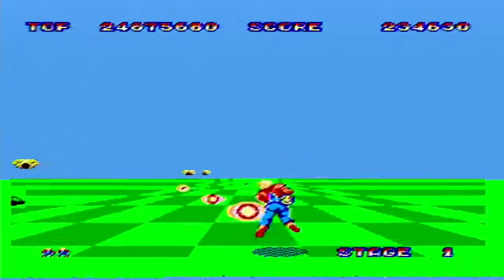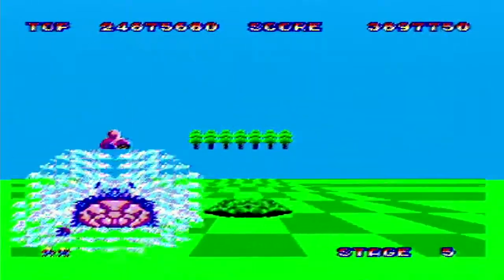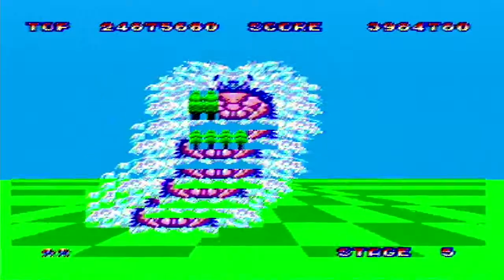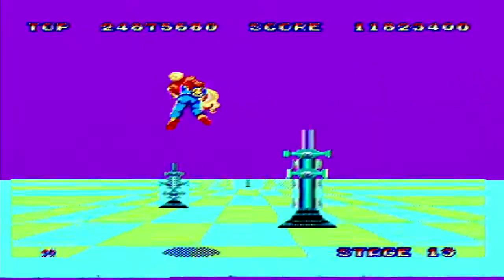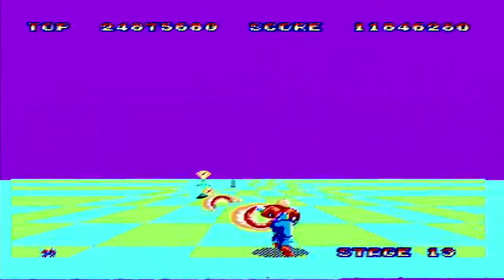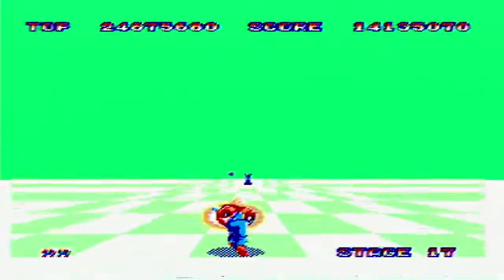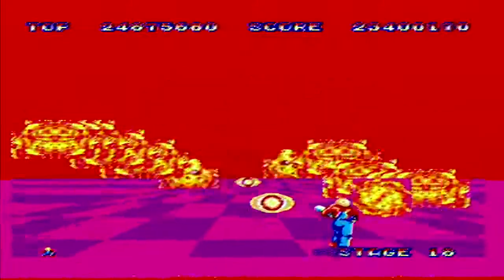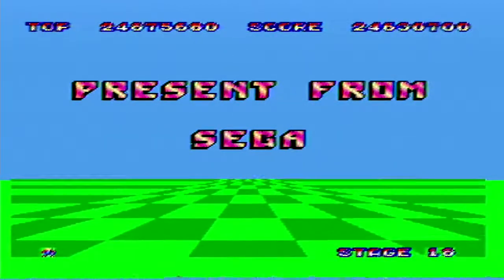Let's Play Space Harrier On Sega Master System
Space Harrier is an incredibly difficult shooter ported from the arcade to the Master System. Some of the later levels are pretty insane. Let's Play!